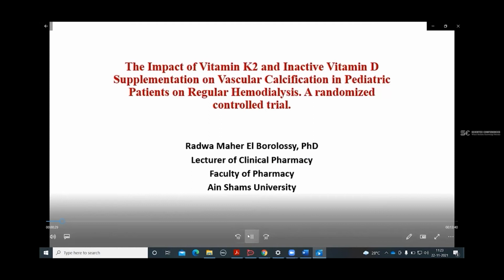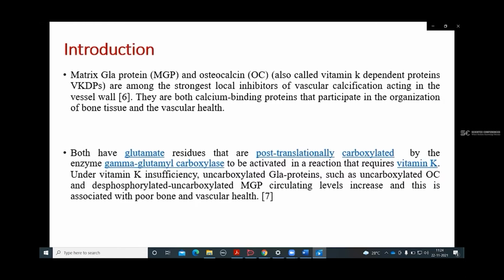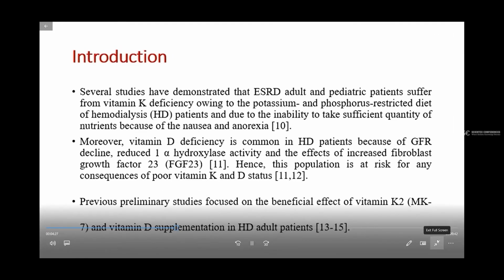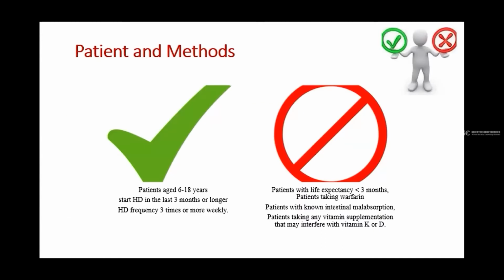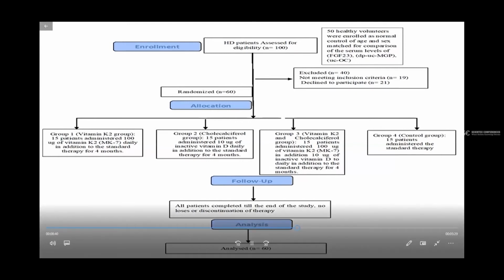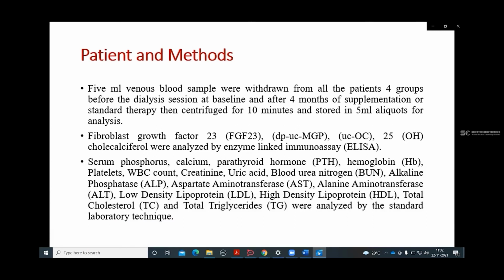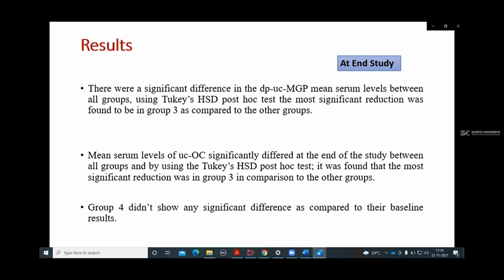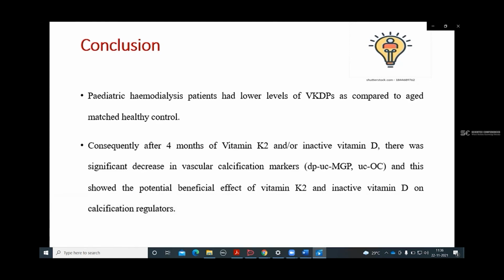The Effect Of Vitamin K2 And Inactive Vitamin D Supplementation On Vascular.....| Pediatrics 2021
Presentation Title : The Effect Of Vitamin K2 And Inactive Vitamin D Supplementation On Vascular Calcification In Pediatric Patients On Regular Hemodialysis
Speaker Name: Radwa El Borolossy

The International Webinar on Pediatrics and Neonatology was Organized by Scientex conferences during November 22-23, 2022 focused on the theme “Emerging modernization in Pediatrics and Neonatology – A cure for the children” Our goal is to bring together worldwide distinguished academics in the field of Pediatrics and Neonatology to exchange and share meaningful experiences of various treatment procedures for the cure of children